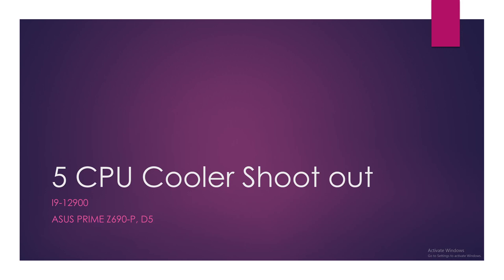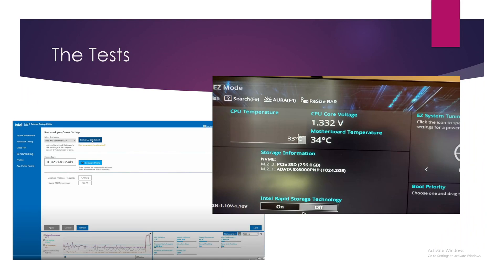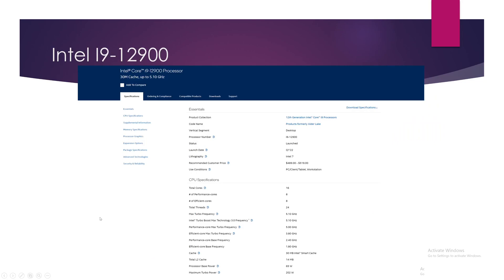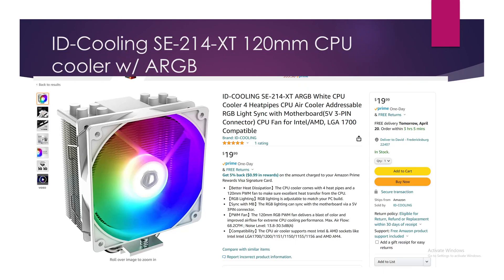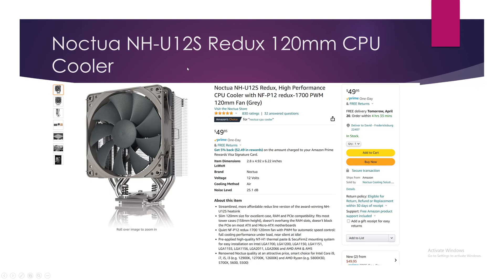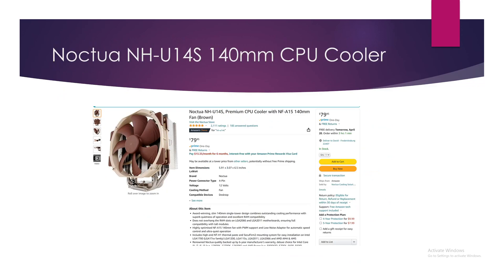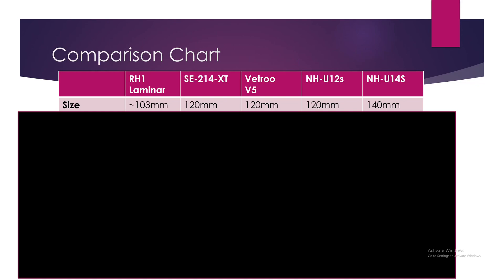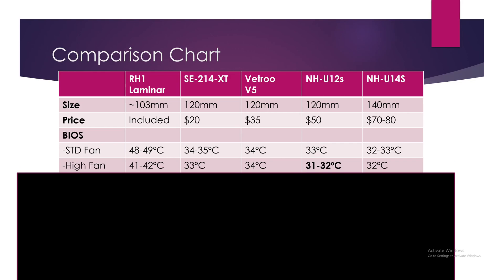5 CPU Cooler Shootout with I9 12900, Vetroo V5, Noctua NH U12S Redux, NH U14S, RH1 Laminar, SE 214 X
Here is my CPU's for the Channel:
I3-8300
G4900:
Here is my RTX graphics card collection and unboxing:

RX570:
RX560:
RX550:
RX480:
RX470:
RX460:

Monitor(s)
Acer 4k 27" Monitor:
Dell 1080P 27" Monitor: